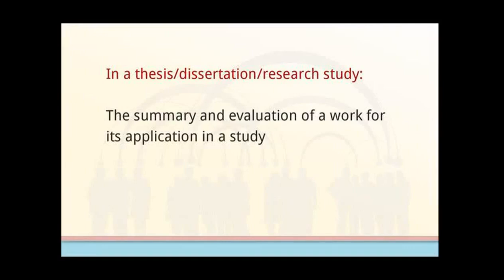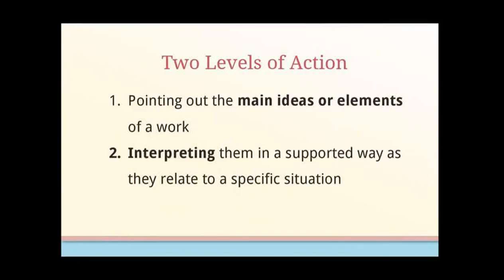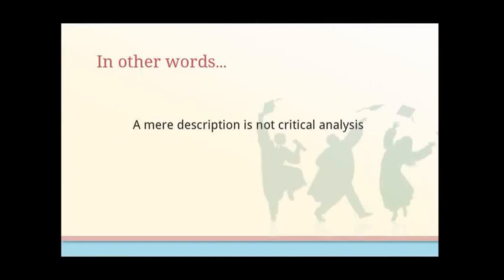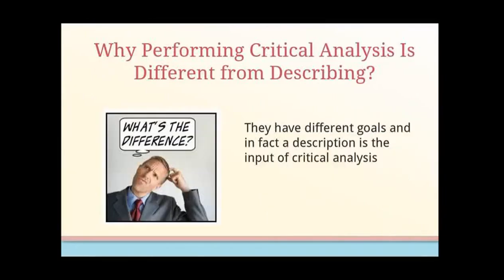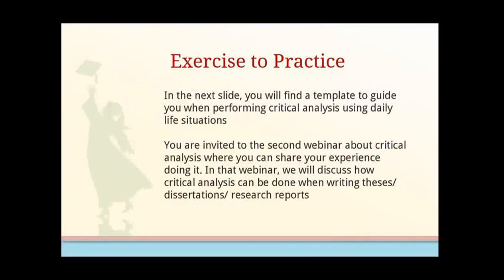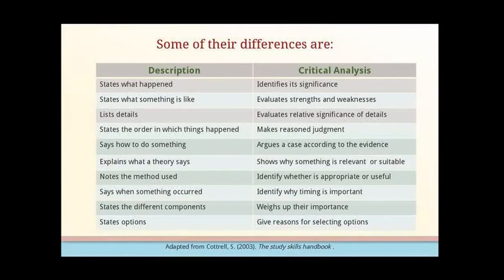Critical Analysis part 1 with exercise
The most asked for webinars are critical thinking and analysis. This is the third of four that delve into those two subjects in depth with exercises tying together the two on critical thinking and then again on critical analysis.  While it is desirable to see all 4, it is not necessary as each will stand alone.  The goal is for all graduate students to have a firm handle on both.

Contents:

1. What Critical Analysis is 2:57
2. Its Importance 7:37
3. How to perform critical analysis 8:13
4. Exercise to develop critical analysis ability (Daily life Level) 20:00